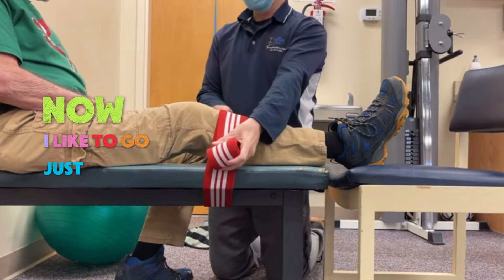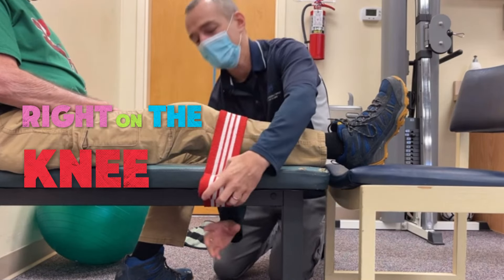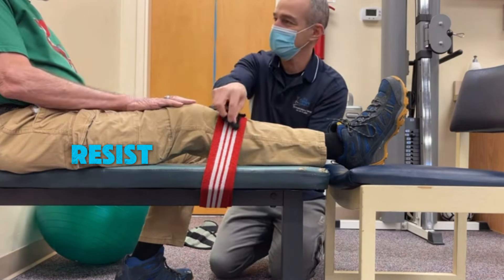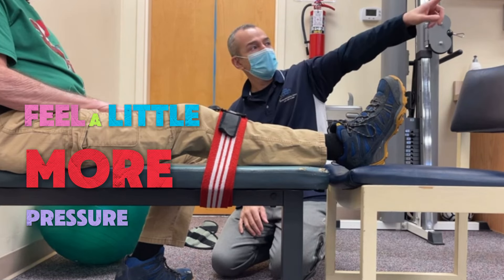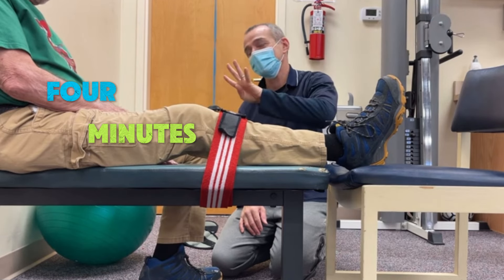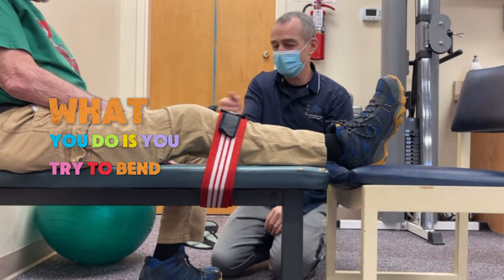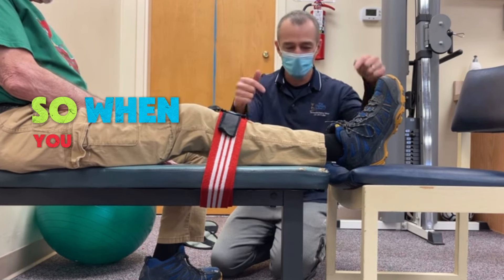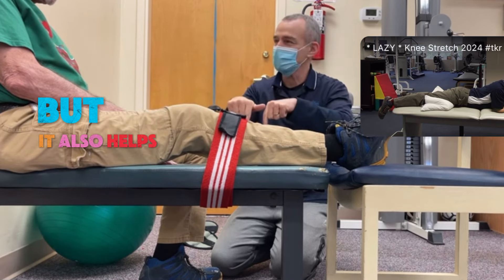Knee Extension on Bench with Strap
If you're looking for support or have questions about knee replacement surgery, consider joining the Total Knee Replacement Support Group for Kind People on Facebook. It’s a compassionate space to share experiences and gain support from others undergoing similar journeys.

We're excited to offer sponsorship opportunities on the Total Therapy Solutions YouTube channel, which focuses on knee replacement recovery. With a highly engaged audience consisting of patients, caregivers, and healthcare professionals seeking expert guidance on the recovery process, partnering with us is a great way to reach individuals who are invested in their health and wellness.

👉 Product shout-outs and reviews
👉 Banner ads and logo placements
👉 Custom integrations tailored to your brand's needs

Let’s collaborate to help your brand reach a dedicated audience in need of your products and services!